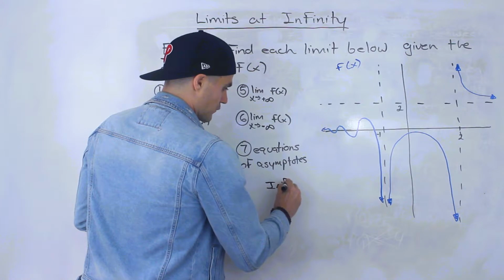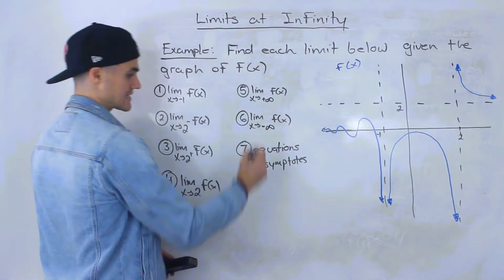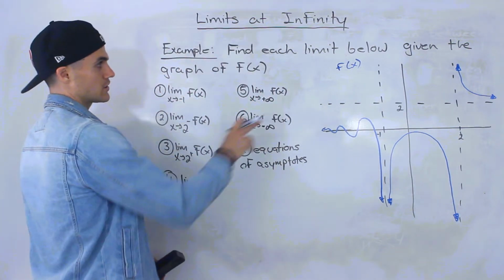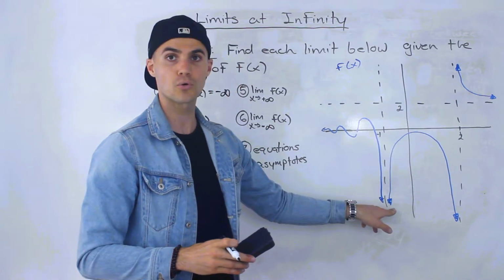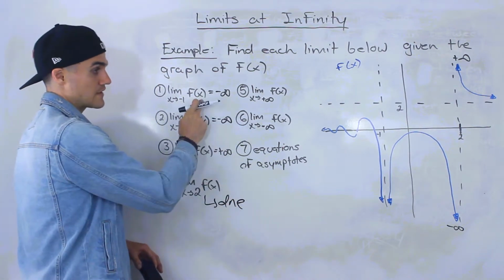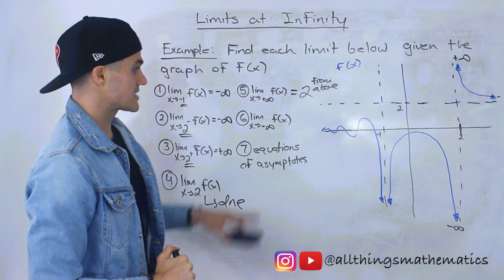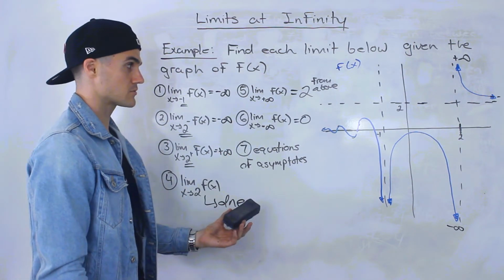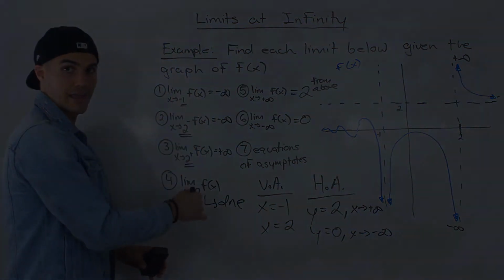CALC 1000 (Western University) - Limits at Infinity Overview